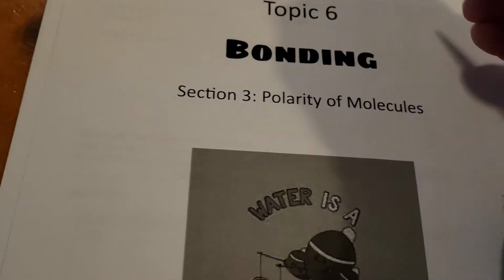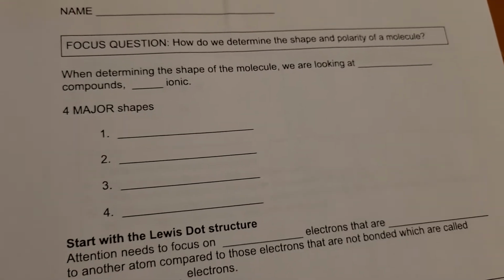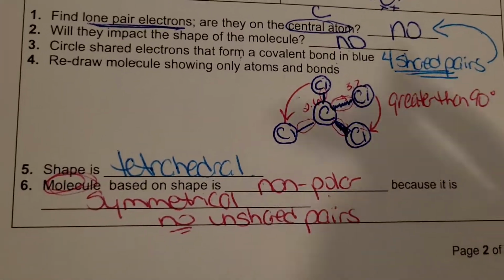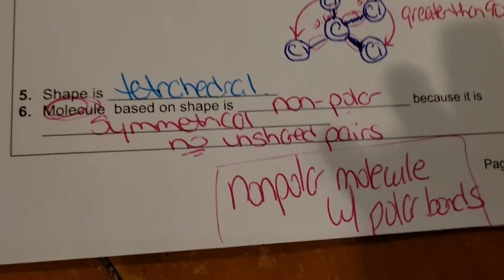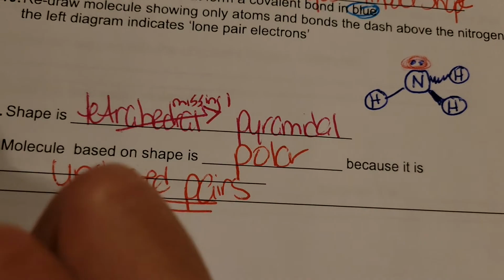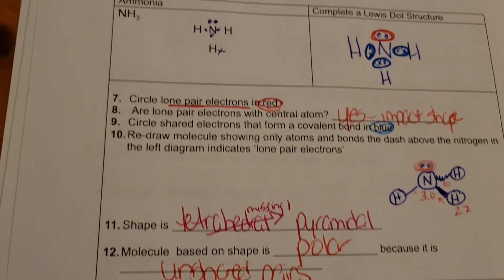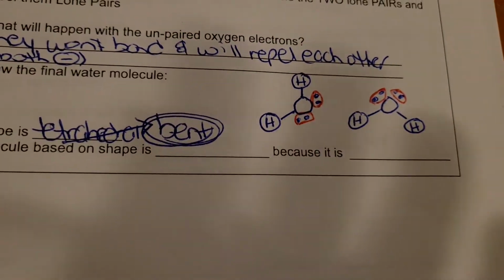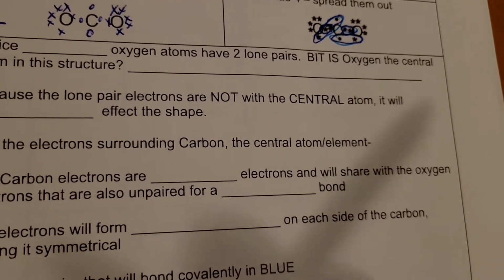Polarity and Shape of Molecules Notes Pages 1-5